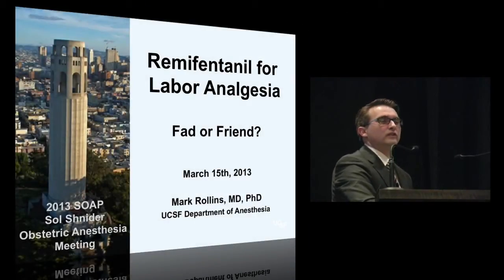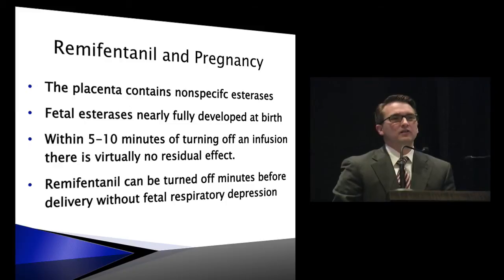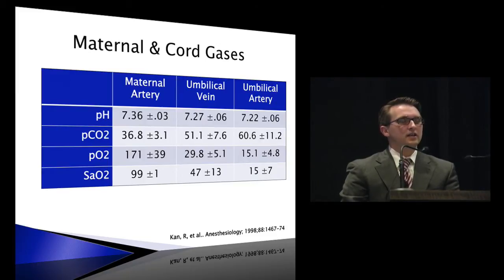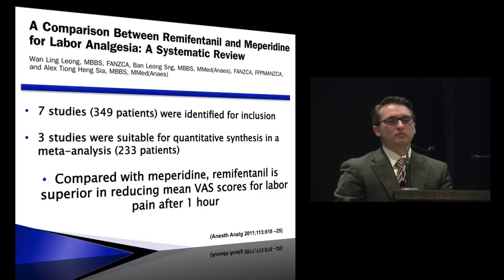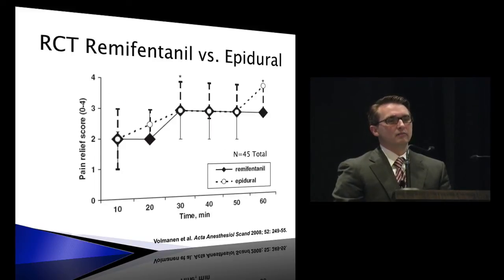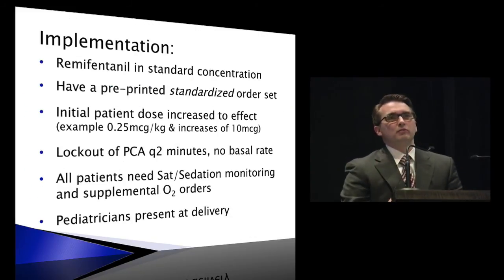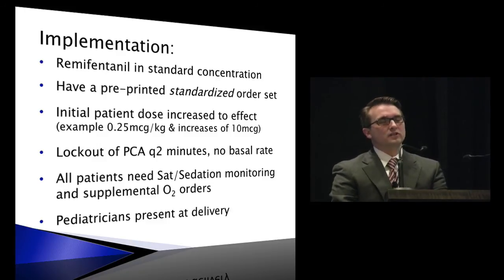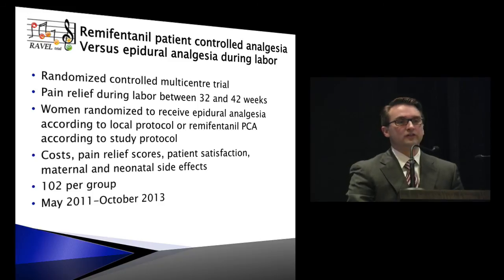Anticoagulation and Labor Analgesia - What Are The Options?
Dr. Mark Rollins discusses the options of anticoagulation and labor analgesia